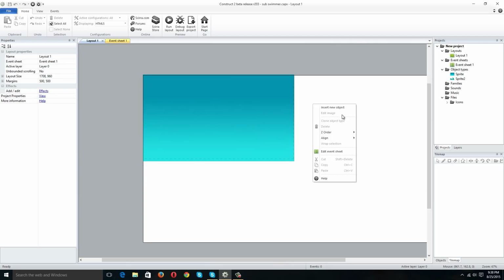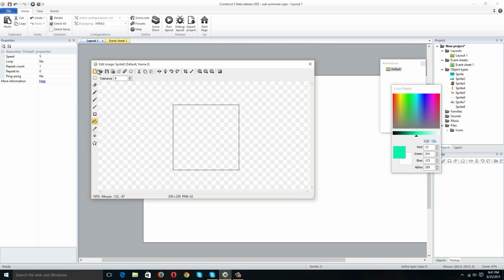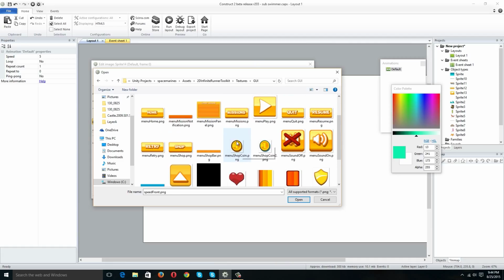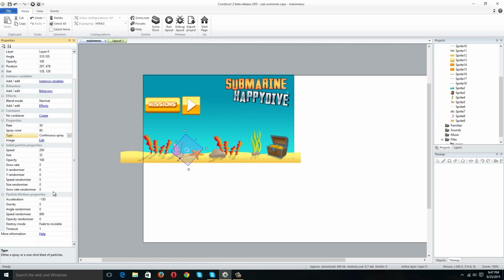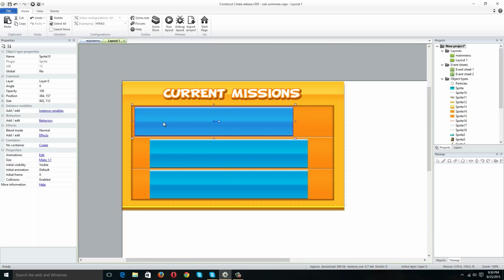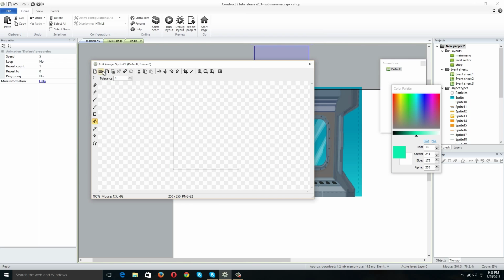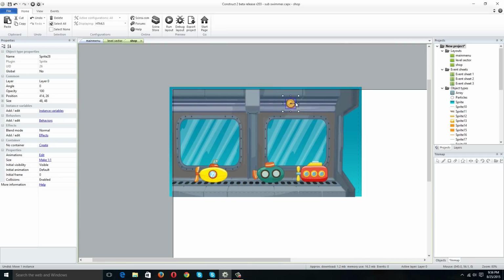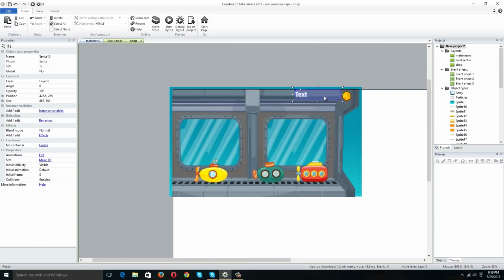Sub Runner part 1 Construct 2